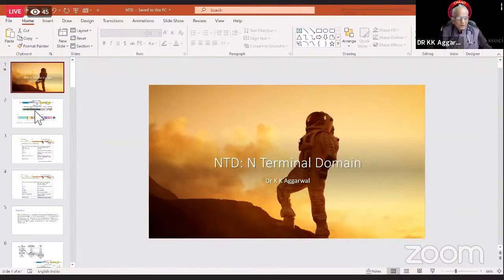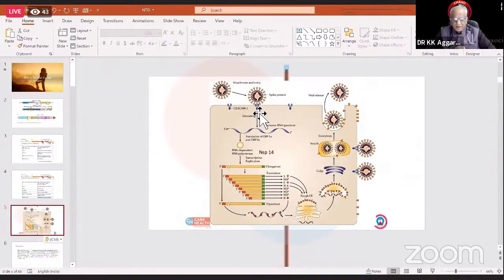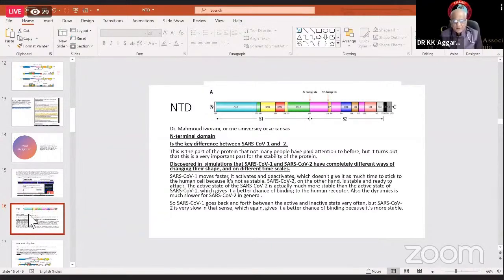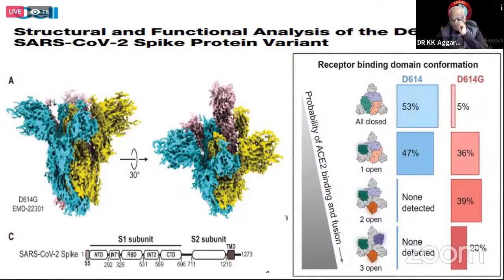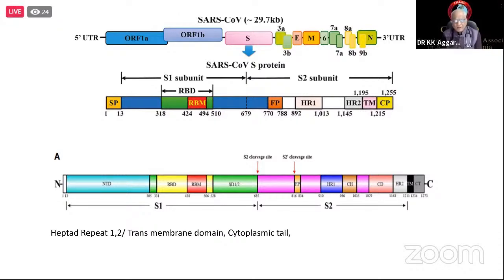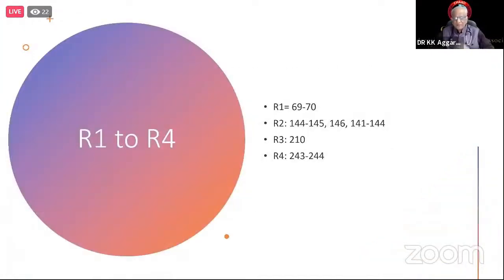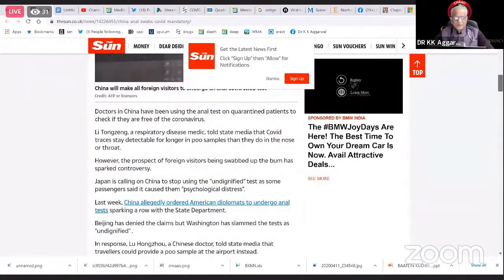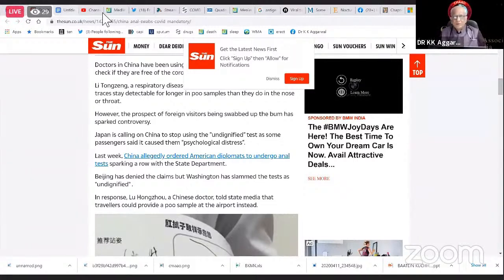understanding Spike Protein of COVID 19 virus , CMAAO 50 /1845